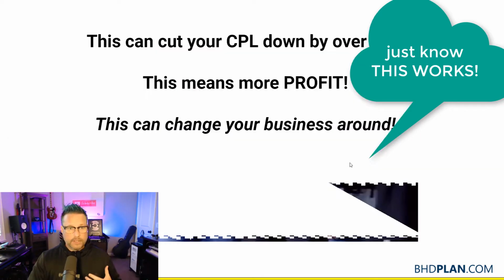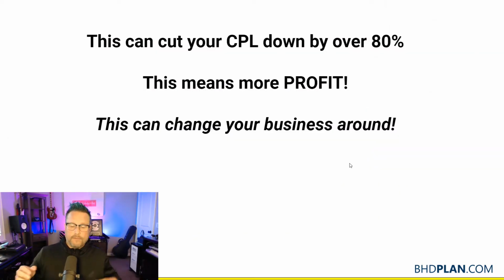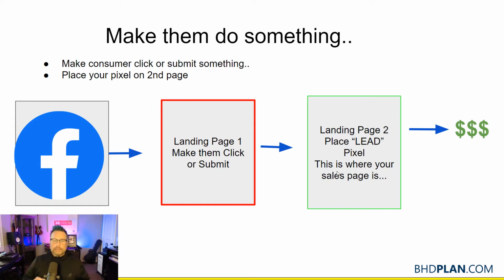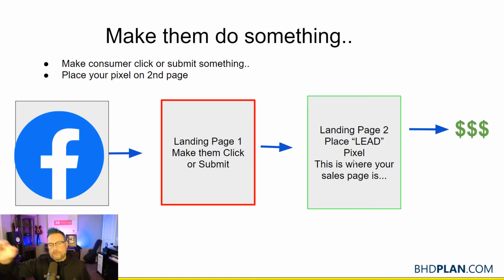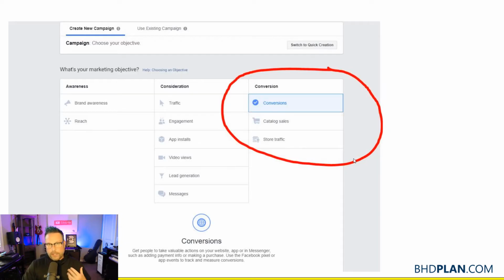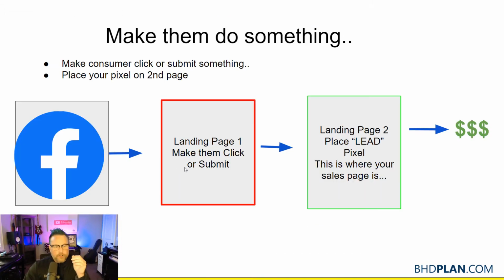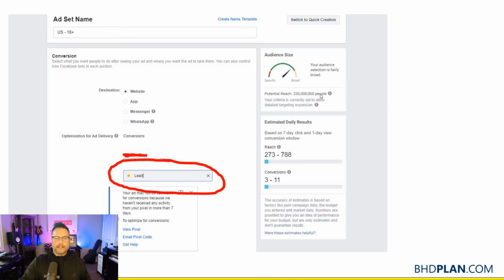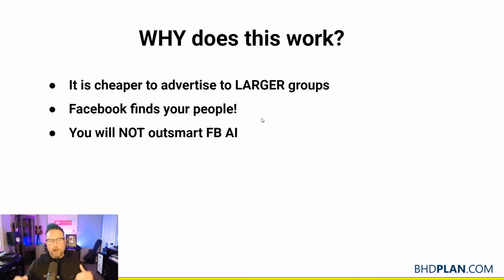Facebook Ads #1 Strategy 2020 💸 Course GIVEAWAY💸 Must Have Technique for Facebooks Ads in 2020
This is 1 Facebooks Ads technique you need to have in your arsenal in 2020.
It can drive profits through the roof.
Giveaway during the video of my FULL COURSE! Enter in the comments!

Facebooks ads in 2020 are much different then they were in 2019, 2018, 2017 etc. Use this one KILLER technique to raise your Return on Ad Spend.

► See Testimonials from Students and Clients about how well these techniques work for them!

In case you don’t know me. I am Bluehair Dave. 2 Comma Club and AFFY award winner. I went from being a broke musician to building my dream home in San Diego, CA in just a few months when I learned Digital Marketing.  I teach people how to send traffic to ‘offers’ that pay you when someone fills out a form or buys something. Let me teach you how this incredible form of passive income is done!

Your results may be more, the same or similar, or less depending on your work ethic, some luck, your individual abilities, economic conditions, and your ability to apply the skills you learned. You may use a different link if you choose if you wish.